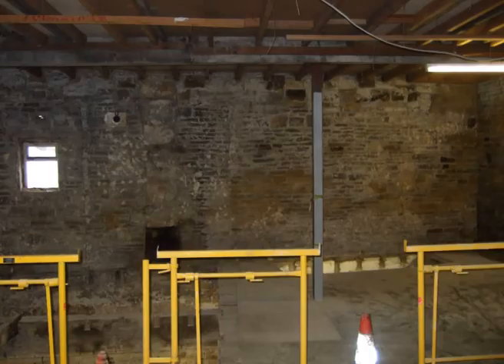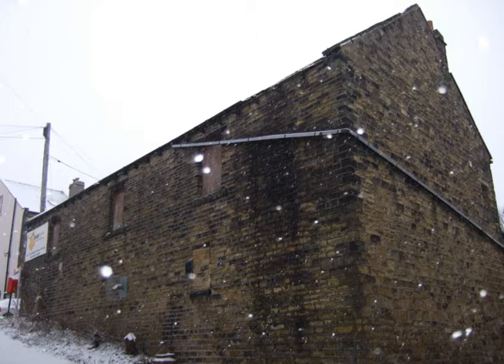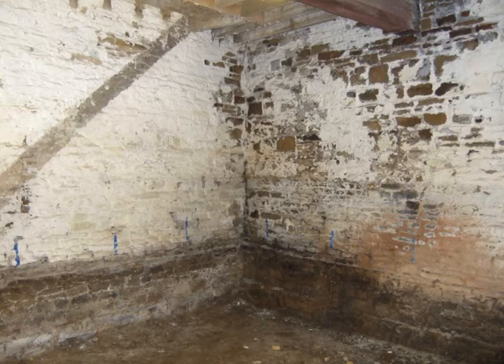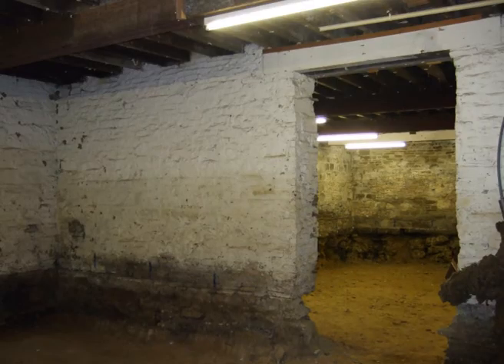Low Carbon Retrofit & Refurbishment - The Beehive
Professor Chris Gorse talks to Andy Aldridge of 3A Developments.
Virtual Site is an open educational resource of construction learning materials.